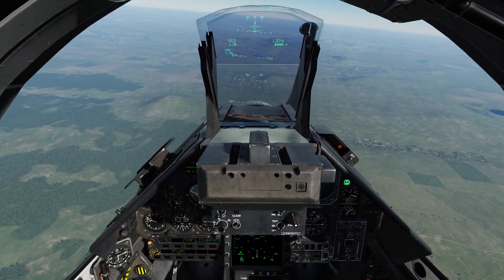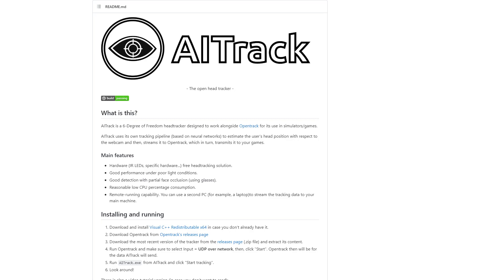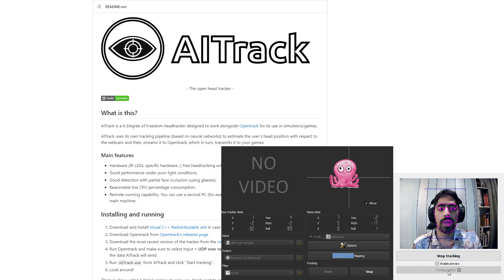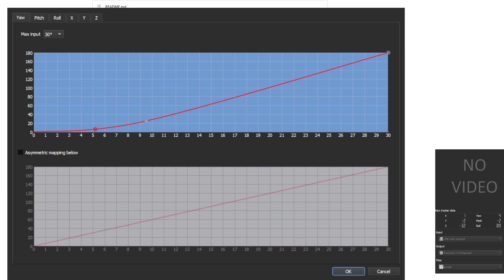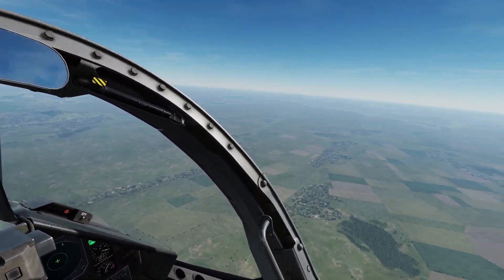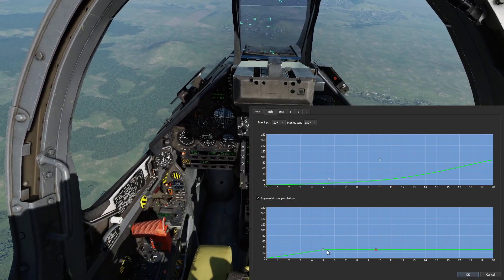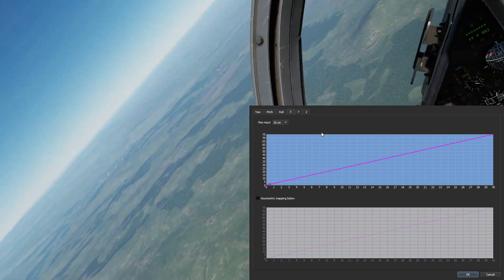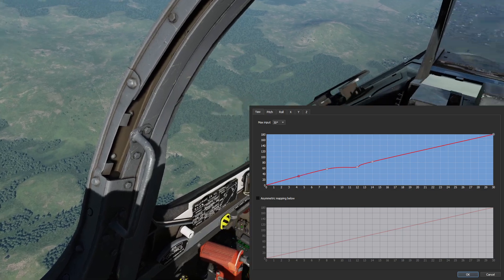FREE headtracking in DCS with any webcam! (AITrack & OpenTrack Setup)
Been thinking of picking up a TrackIR for a while, but it's just so hard to find one where I am. Thanks to the guys at AITrack and Opentrack we can have the experience with any old webcam. I bought a Chinese webcam online for a couple dollars to use for this.